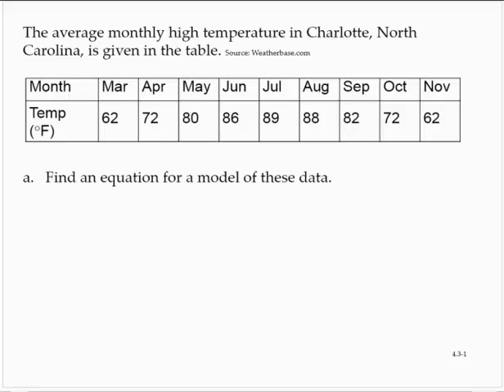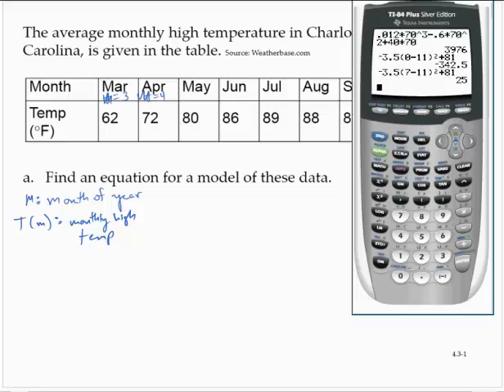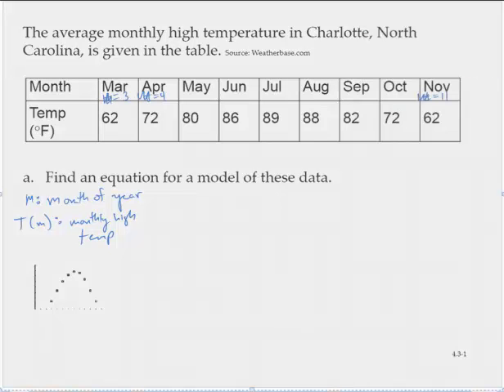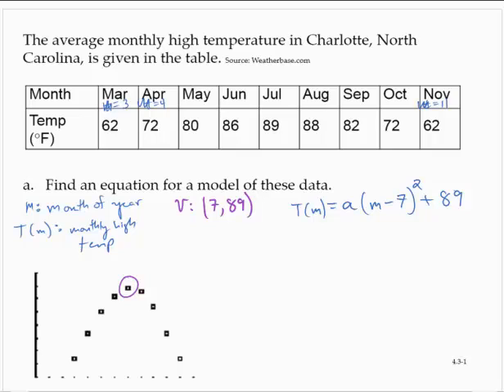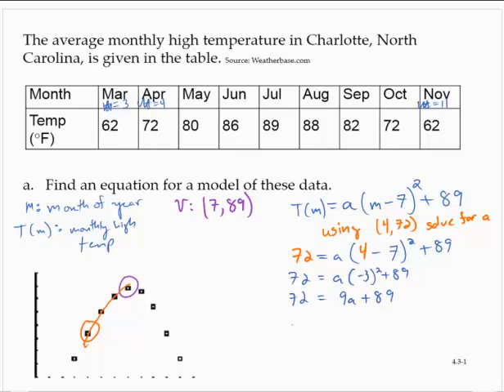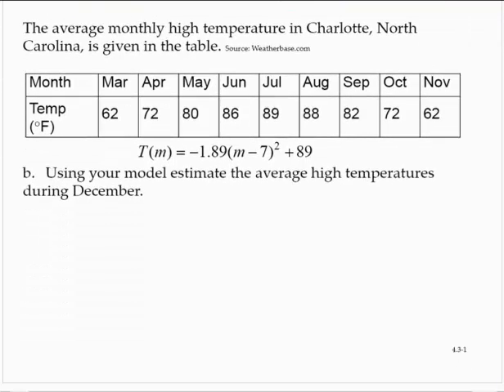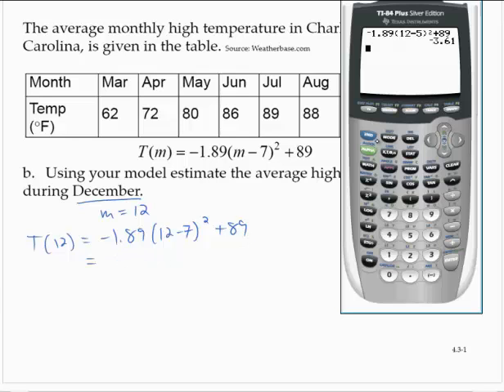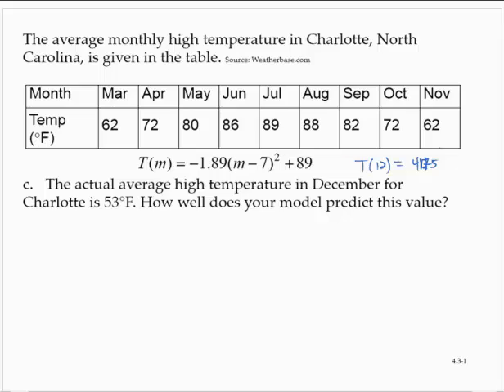Clark 4 3 1